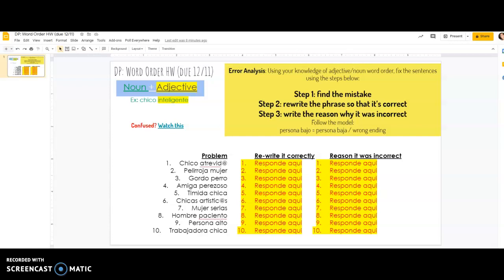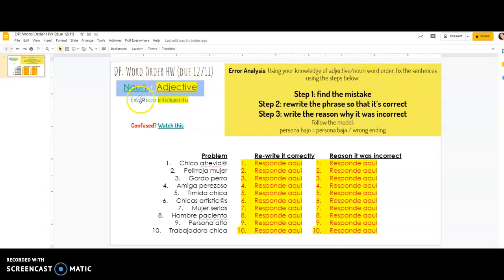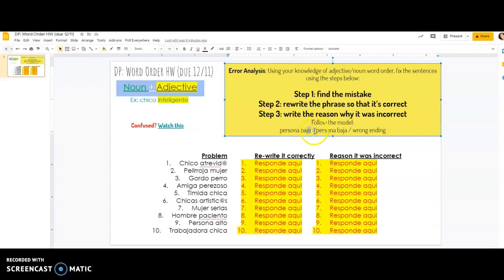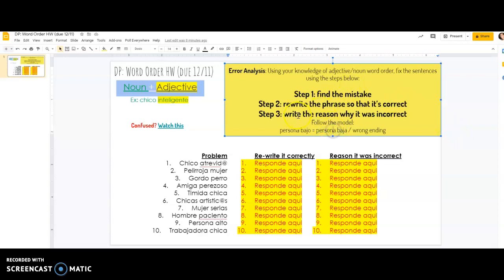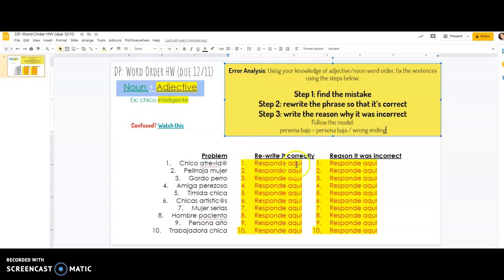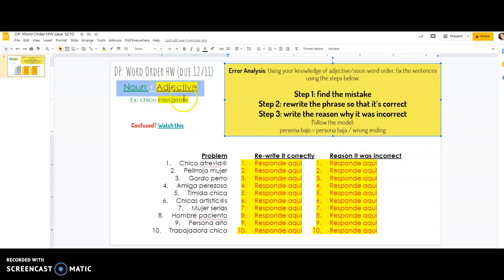How to: DP: Word Order HW